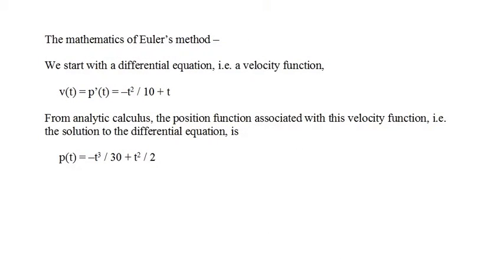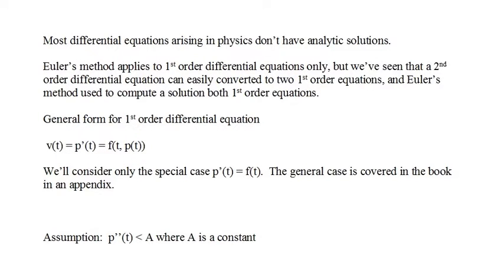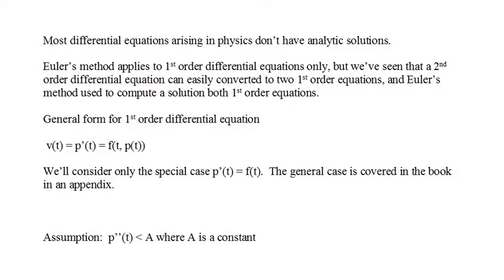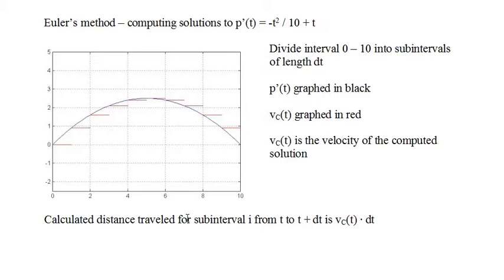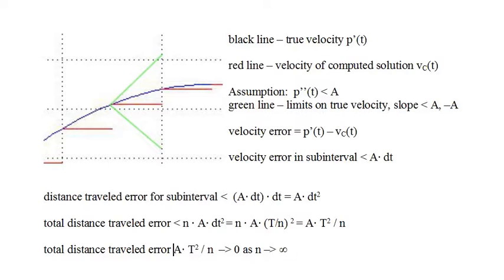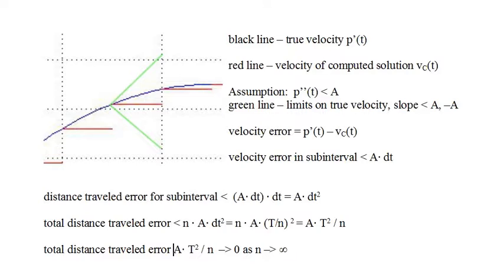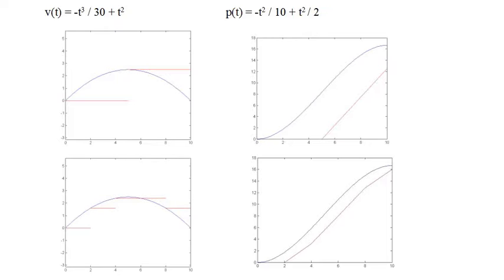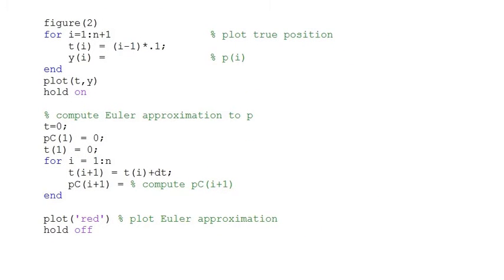MMCC I #09 - Mathematical Modeling and Computational Calculus I -Accuracy of Euler's Method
Computational calculus is used when there is no analytic solution to the differential equations the describes a physical system, which is usually the case.  In this video it is shown that solutions computed by Euler's method are accurate.